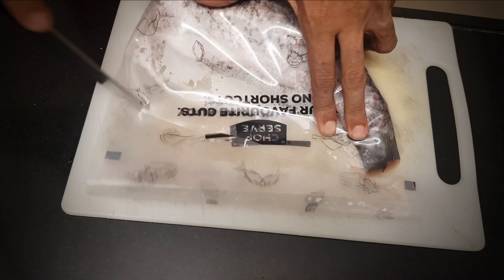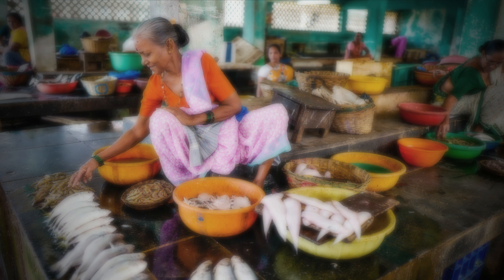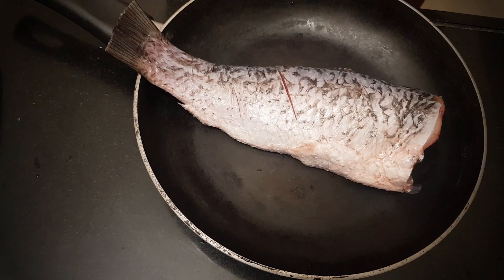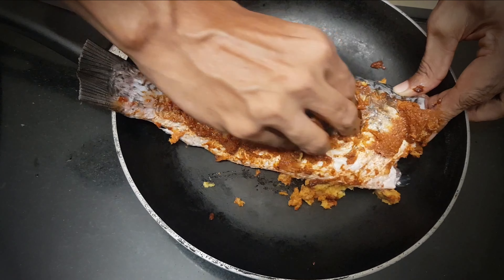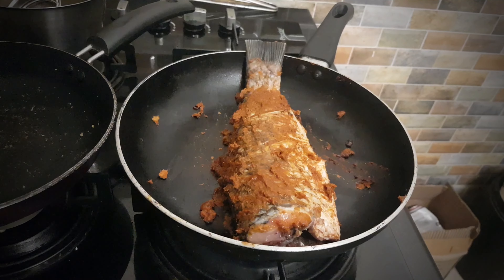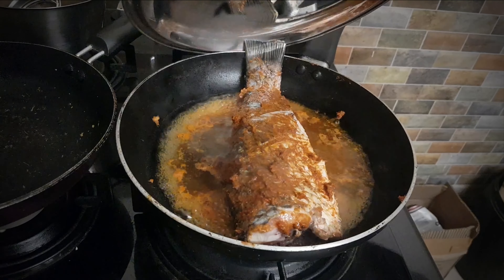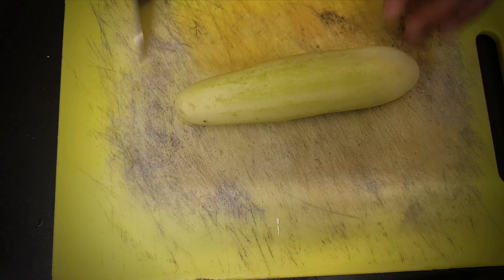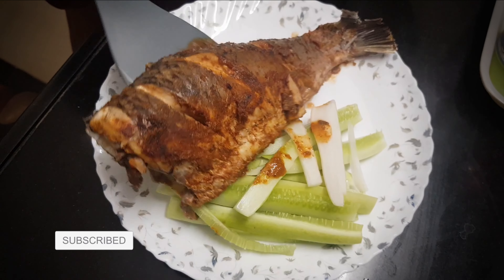Delicious Goan Fish Recheado: The Healthy Shortcut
Fish recheado is a staple in the a typical Goan meal. Here's a shortcut on how to prepare a whole some meal quickly, by keeping it healthy at the same time. We are going to make the recheado using the Indian Salmon locally known as Rauns.

Goan Recheado Masala Recipe:
20 Kashmiri Chillies
Garlic handful of cloves
Ginger one tablespoon
5 cloves
1 stick Cinnamon
Coconut cloudy vinegar  as much as required to prepare a thick paste(can be replaced by white wine vinegar)
Jaggery 1tsp (can be replaced by sugar)
Coconut feni 1 tbsp (optional)
Salt to taste
Add water if required